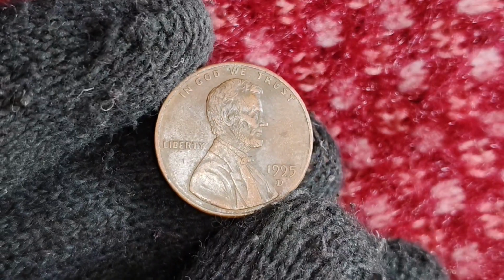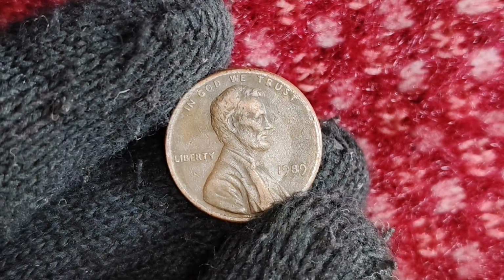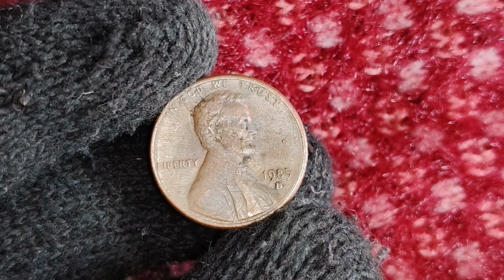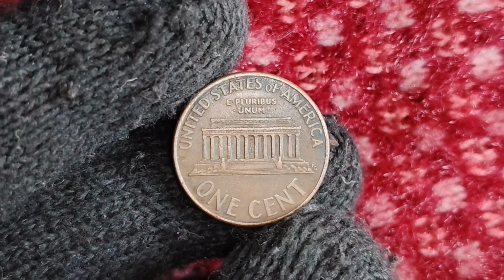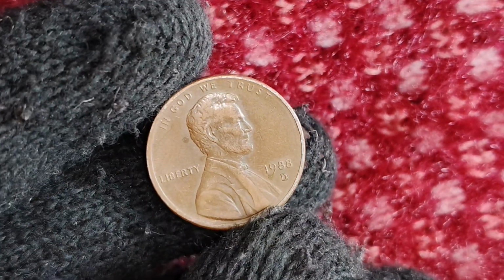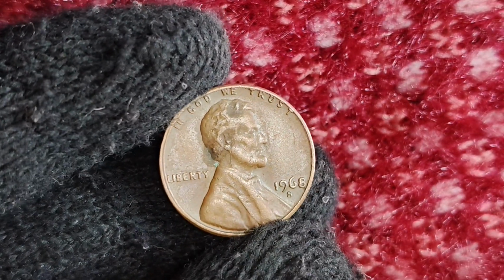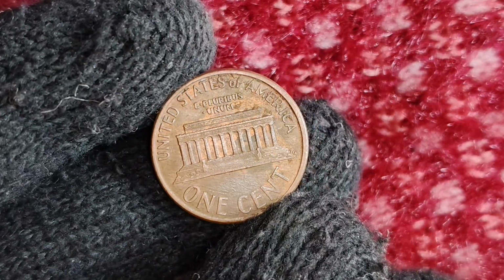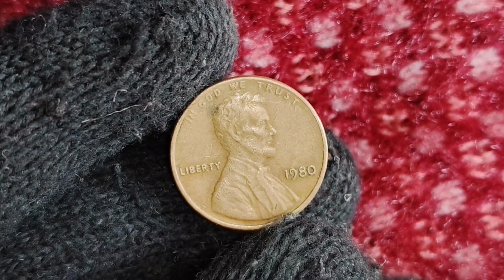TOP 10 RARE LINCOLN PENNIES IN USA HISTORY! PENNIES WORTH MONEY!